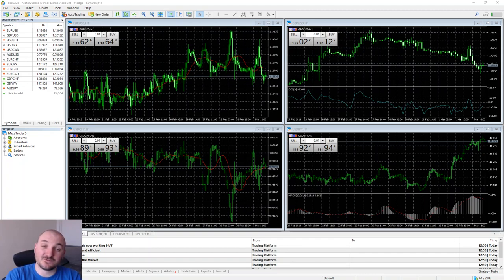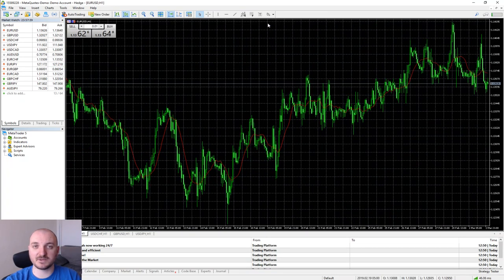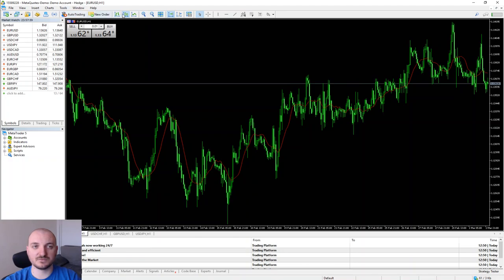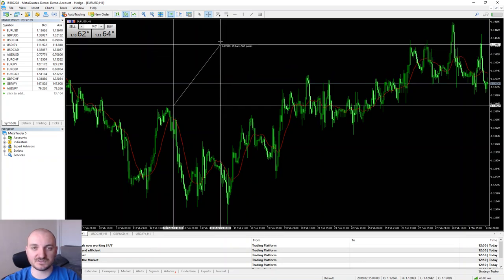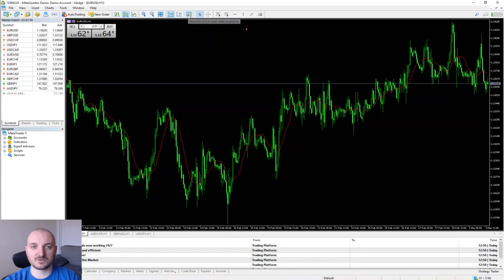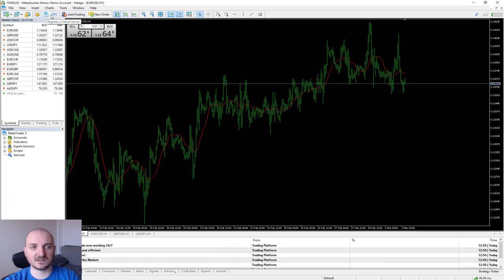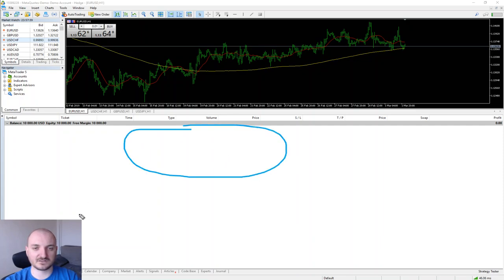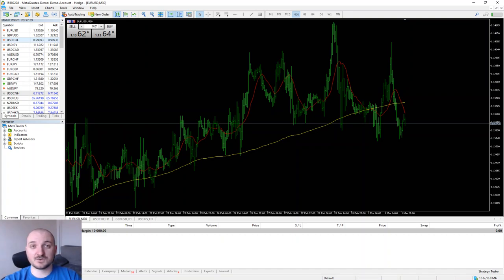MetaTrader 5 (MT5) - Beginners Tutorial Part 3 - Basic Navigation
Second part of the Meta Trader 5 (mt5) tutorial for beginners we are going to cover some basic navigations:

👉MT5 Web Platform available – access your account from any browser, anywhere, anytime.
👉MT5 Mobile platform (no custom indicators/EAs support)
👉MT5 Features & Services:
- Market for trading robots, indicators and scripts
- Online community
- Hosting services
- Copy trading
- Freelance market (hire coders to turn your idea/strategy into robot/indicator)